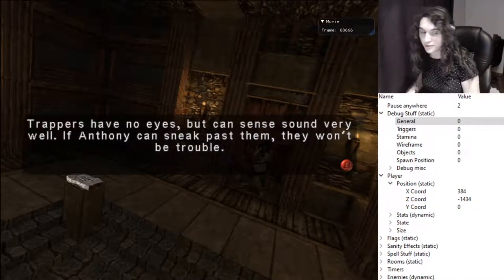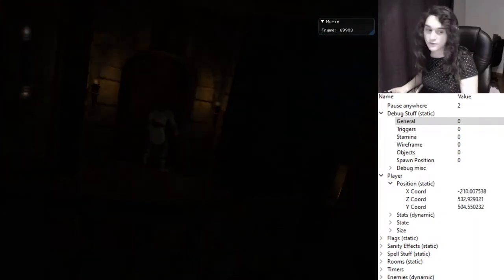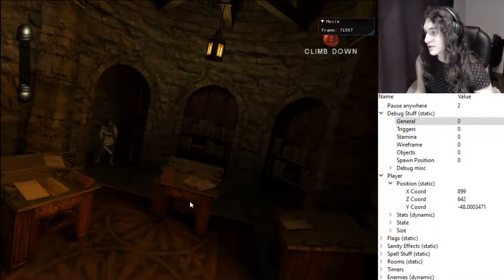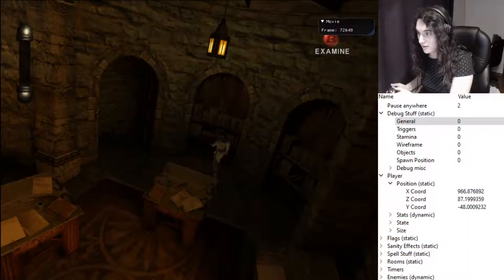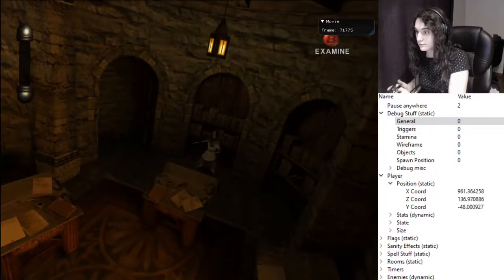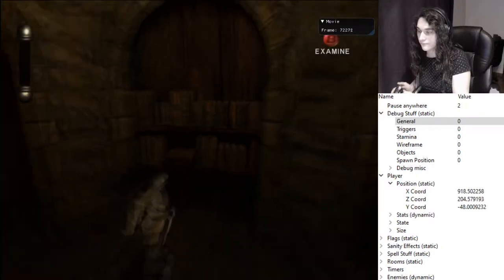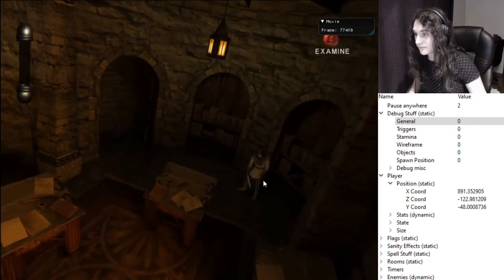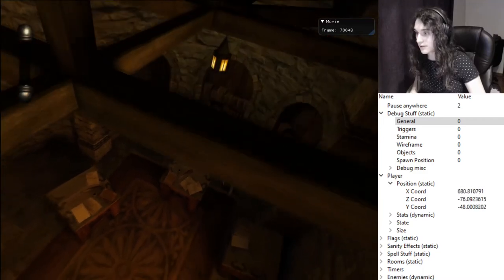Eternal Darkness tutorials: Anthony - Horror Skip (B-prompt Storage)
A complicated tutorial for a complicated trick. I did my best at explaining this one.

Important note I forgot to mention in the video: Unlike the other Anthony Horror skip, this strat does NOT reset the Sanity effect timer. This means even if you play a perfect Anthony chapter, you will se either a soft effect on this room or a hard effect on the next one.

This trick saves 15 seconds over the Save & Load strat if it's done perfectly. If you don't get any effects, you can save time even if you don't get the storage first try or if you take extra time to setup the correct position. On the other hand, you can do it perfectly and then get a bloodbath (longuest Sanity effect), losing 5 seconds at the end.